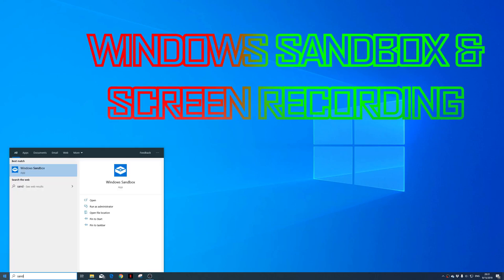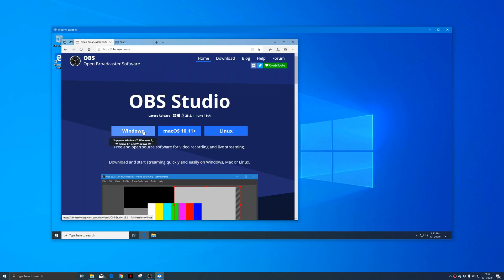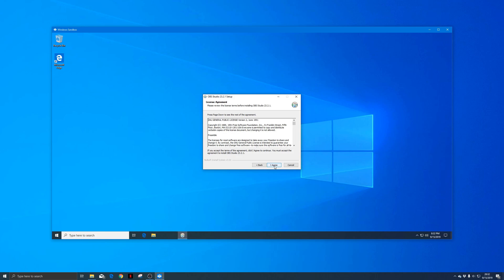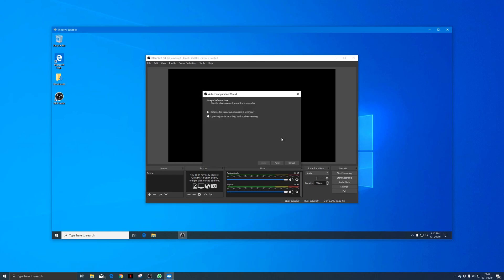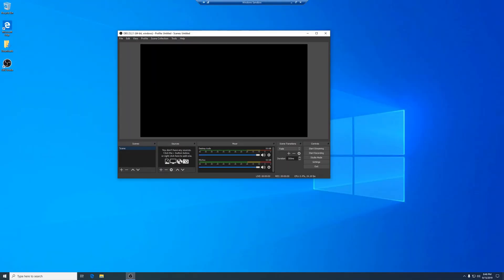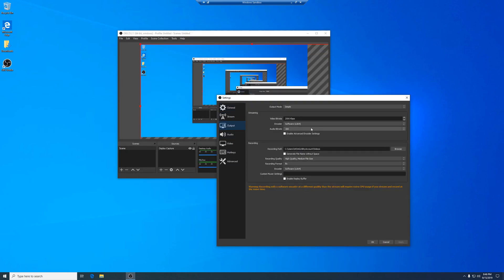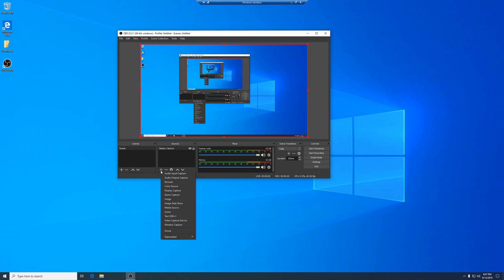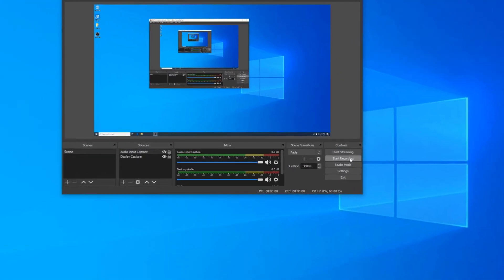windows sandbox & how to record your screen (QHD)